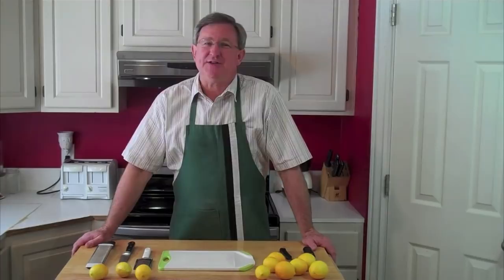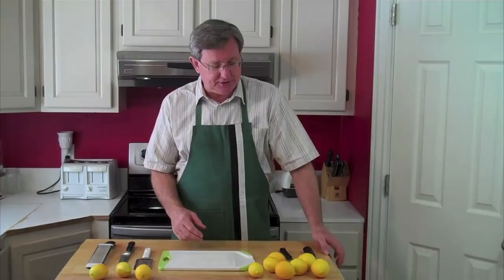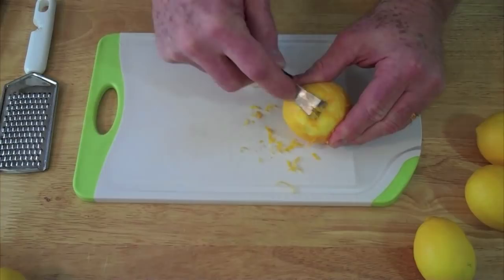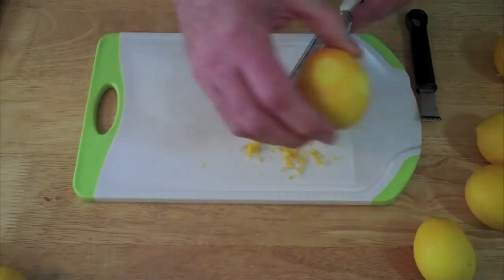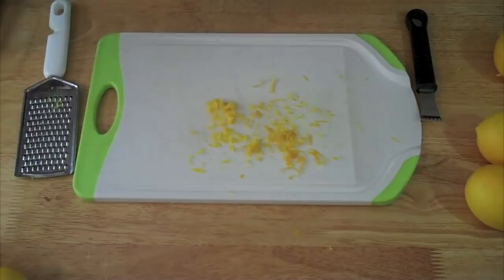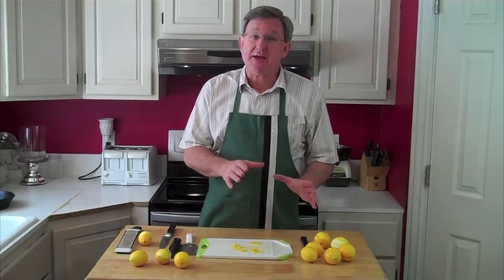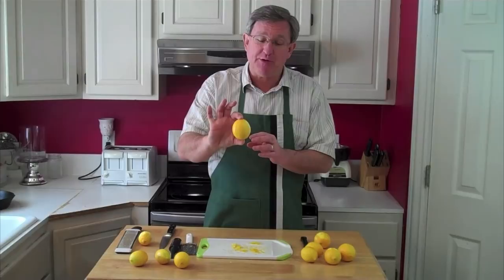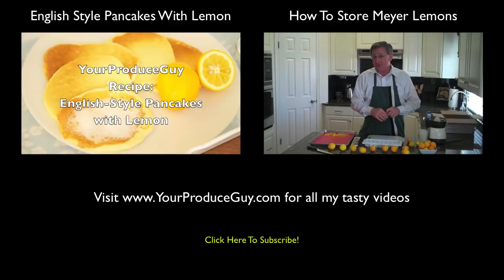How To Zest Citrus (4 Ways)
YourProduceGuy shows you how to zest citrus, starting with these delicious organic meyer lemons. You can use the zest for a lot of things and there's several ways to zest as well. So lets get zesting!